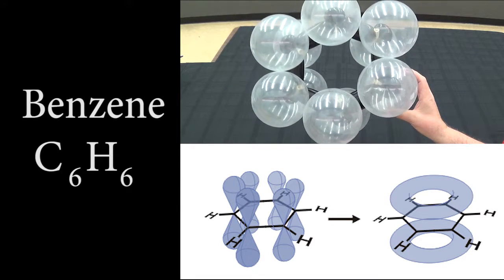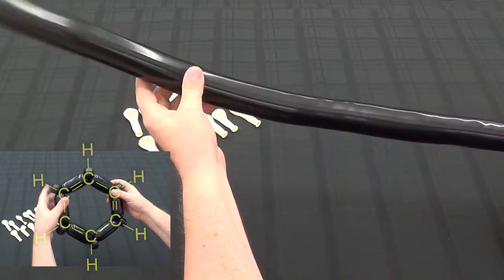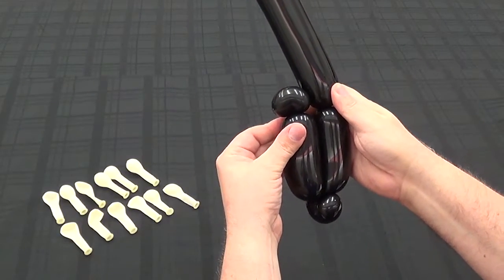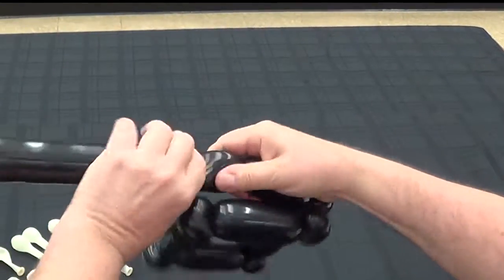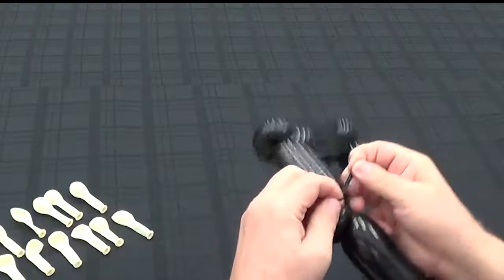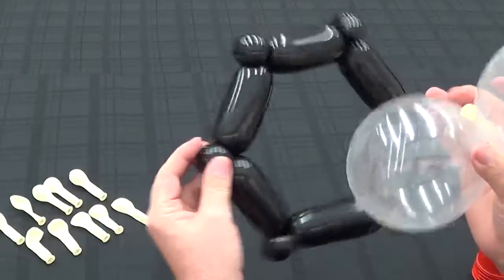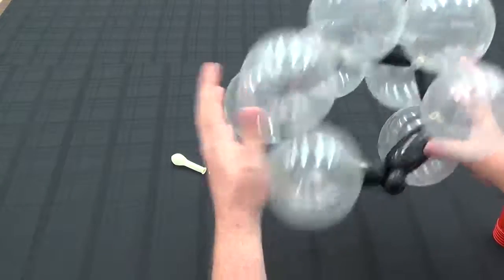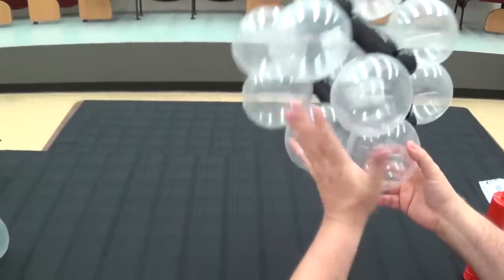Balloon Model of Benzene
Dr. Dan Swartling demonstrates how to make an inexpensive, large-scale balloon model of benzene.  He designed this model for use in the chemistry classroom or lecture hall.

Materials:
12 Clear 5'' round balloons,
1 Black 260 twisting balloon, and a
Qualatex Pump.